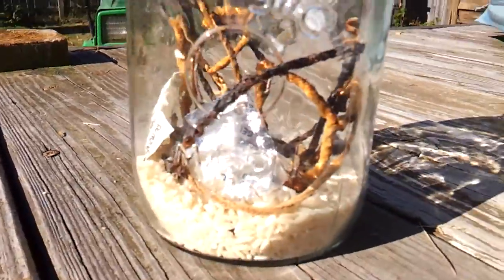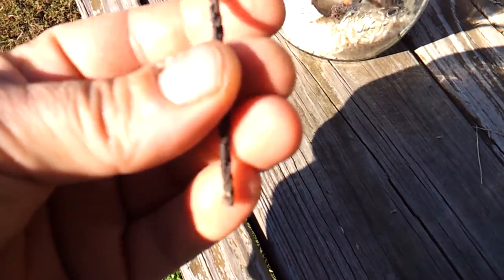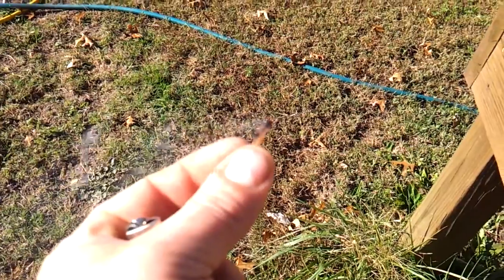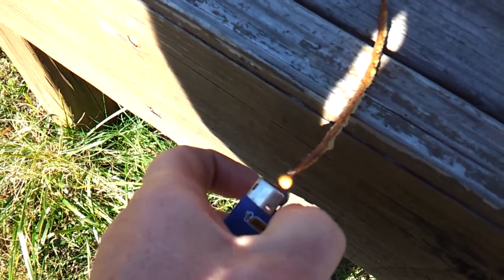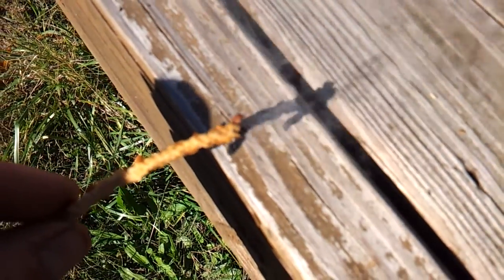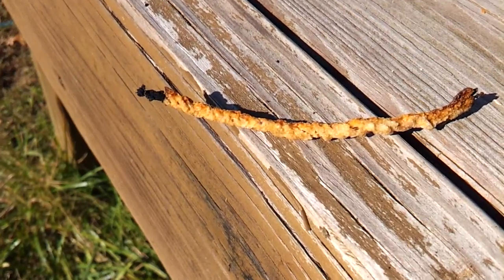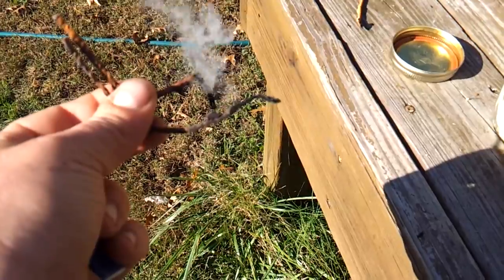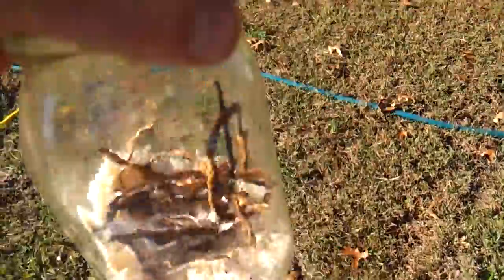Potassium Nitrate and Sugar Fuses after being stored for 4 months.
In this video: I show kno3 potassium nitrate and sugar fuses after being stored for 4 months. Thanks

encompassingselfreliance,com